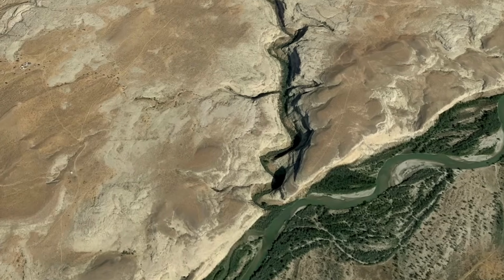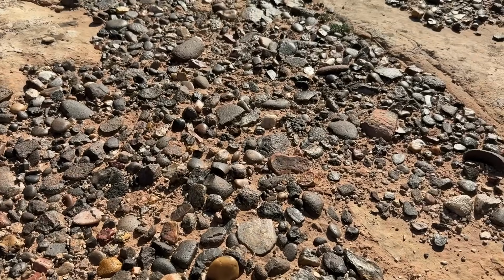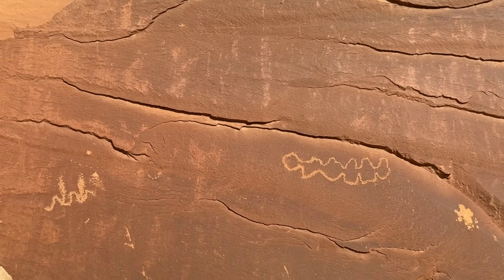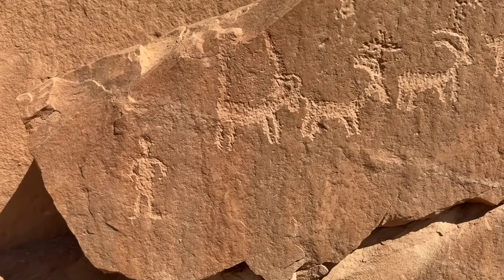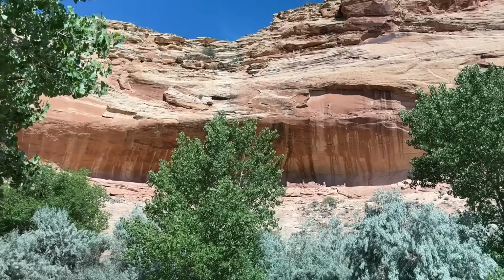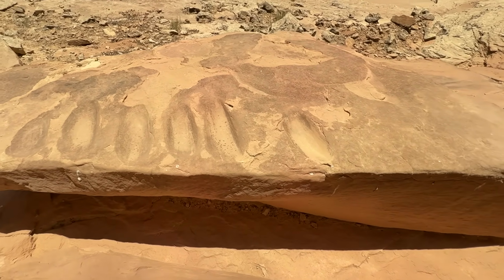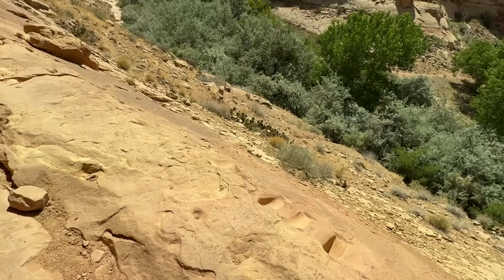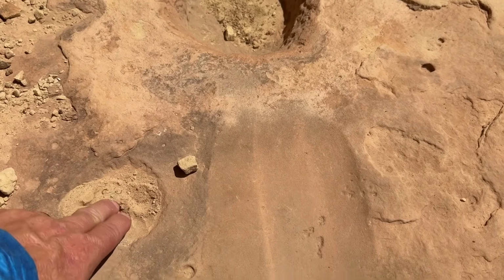I Found An Intricate Network of Human Life on Google Earth!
While scanning over Google Earth, one particular stretch of land instantly stood out to me. The map revealed a series of intriguing alcoves scattered across the area, and I couldn’t resist hiking in for a closer look. What I found inside each one was astonishing—discovery after discovery of traces from the ancient past. Join me on this adventure deep in the American Southwest.